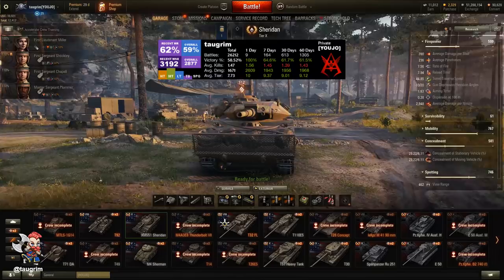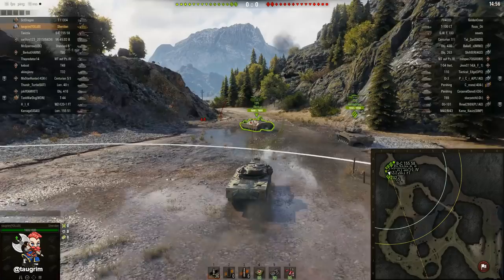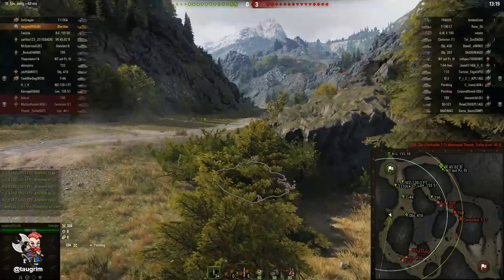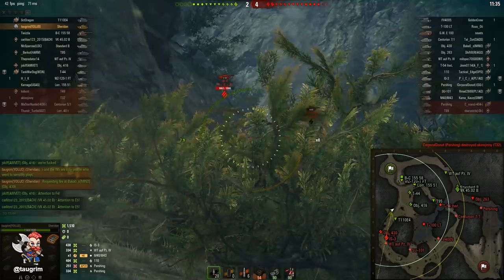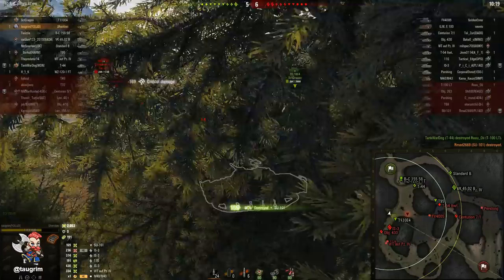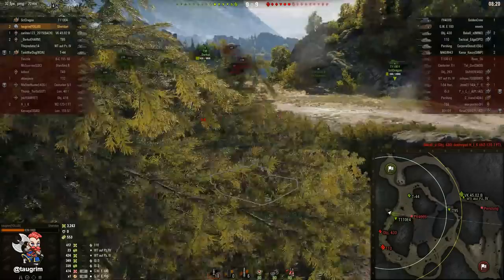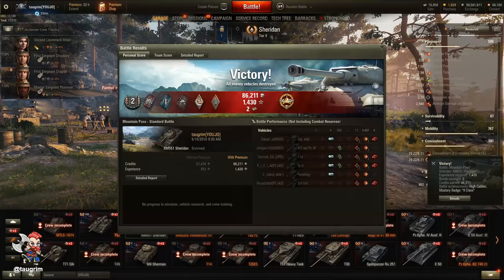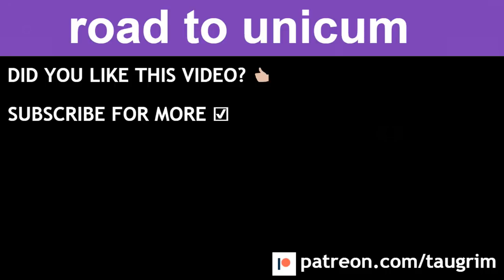Sheridan Review/Guide, Winning Despite Lemming Train Idiots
I review the XM551 Sheridan, a tier 10 American light tank in World of Tanks (WoT), with a replay of a Mountain Pass battle.

The Sheridan is the 4th of the 5 tier 10 light tanks that I've played, and IMO it's the weakest. The Sheridan is very unforgiving of mistakes.

I talk about how to win despite an extremely poor deployment and how to create your own bushes (soft cover) by knocking over trees. And I demonstrate the power of 1SA (1st Shot Advantage).

+ Superb gun depression (-10)
+ Superb view range (420)
+ Excellent alpha (390)
+ Relative to tier 10 lights, good DPM (2543 base)
- Huge profile
- Paper-thin armor
- Relatively poor camouflage
- Low top speed (65)
- Despite size, very lightweight and therefore vulnerable to ramming
- As with all tier 10 lights, suffers from high penetration loss over distance

I recommend using the 105mm instead of the 152mm derp, as the former has much better gun handling.

Recommended Equipment
1. Optics
2. VStab
3. Rammer

Cheers,
Taugrim